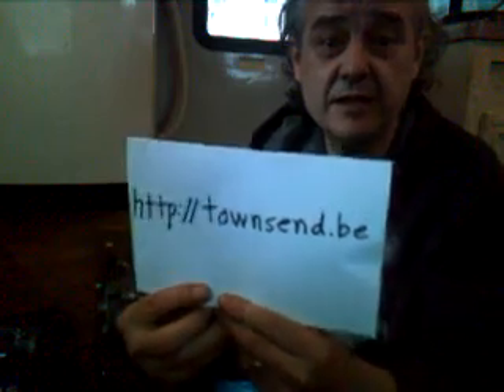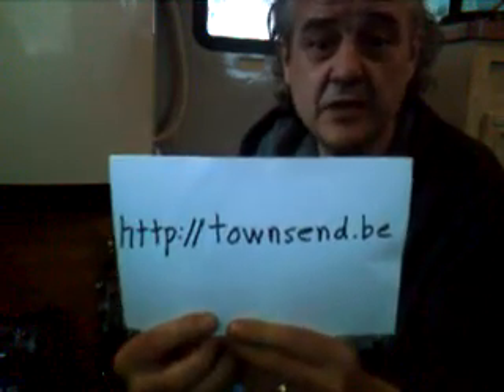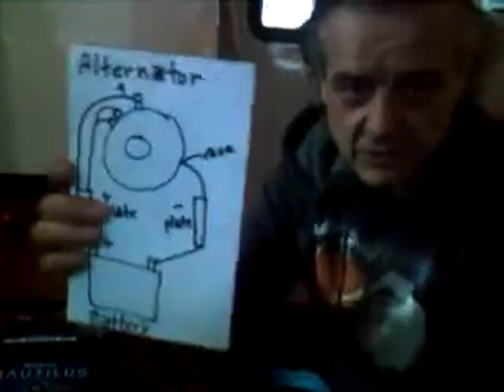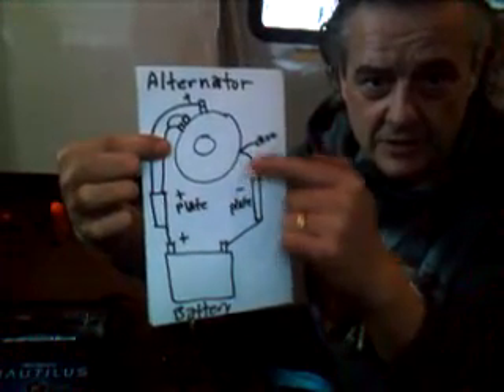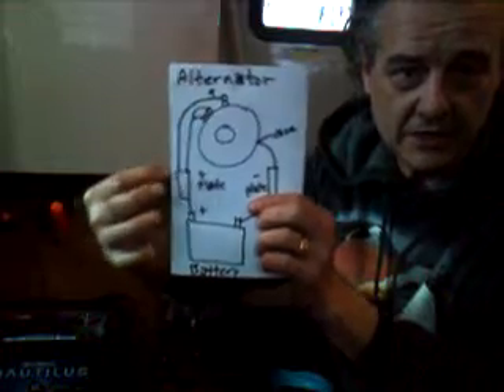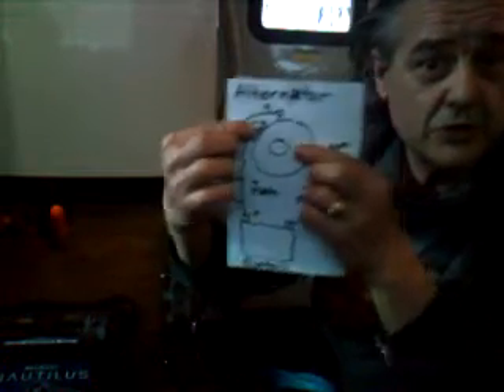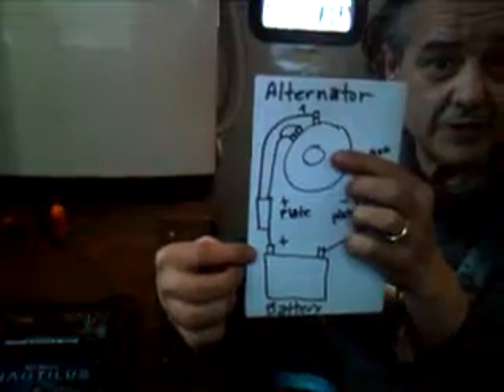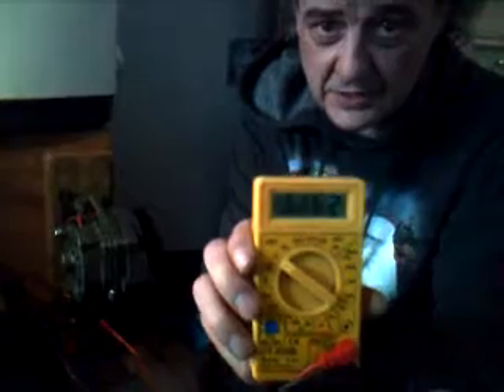Alternat(or) Energy - Practical Knowledge - Jim Townsend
A simple explanation of how to use an alternator out of a vehicle to generate electricity. You can attach an alternator to a water wheel, pelton wheel, bicycle wheel or many other things to generate electricity in a pinch... Hopefully this makes it easy to understand.